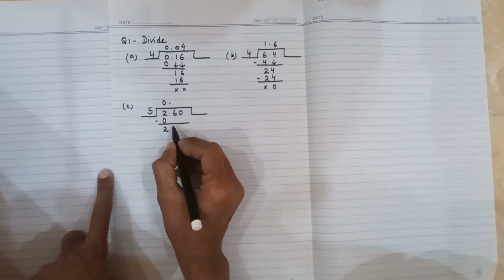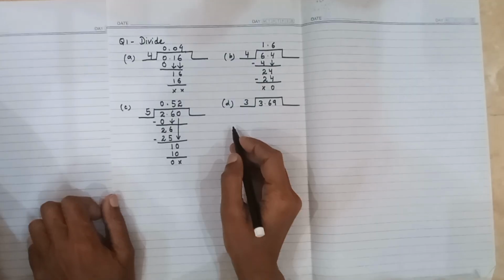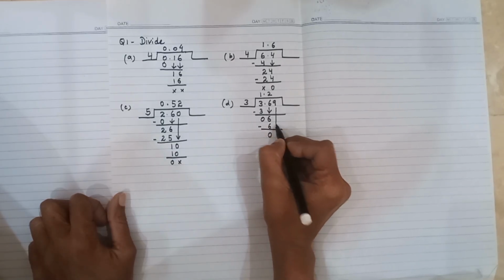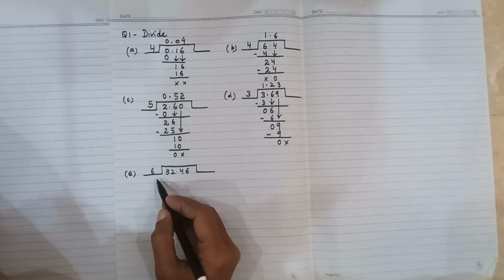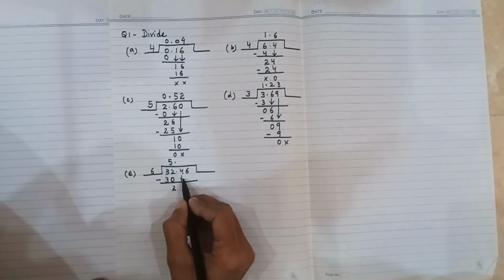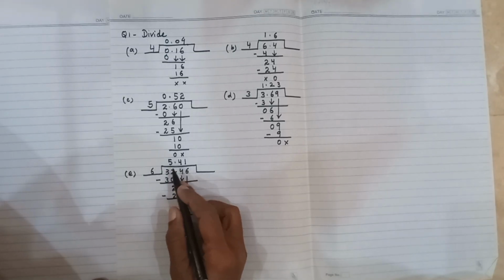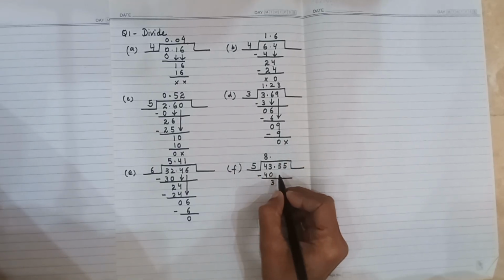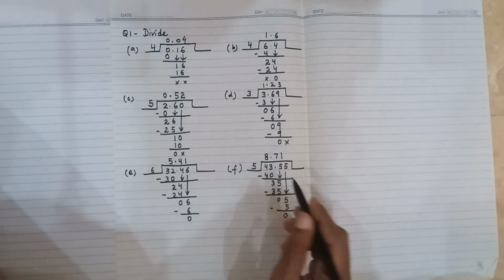Division by Decimals| Long Division Method | How to divide | Urdu/Hindi Class 4 Maths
Division by Decimals| Long Division Method | Class 4 Maths

📖 Description:
Welcome to our Math Learning Channel! 📚✏️
In this video, you will learn how to divide by a 2-digit number using the long division method step by step.
👉 This lesson is ideal for:
✔ Beginners learning division
✔ Teachers & parents helping kids in maths
📌 What you’ll learn:
Dividing large numbers by 2-digit numbers
Easy and clear long division steps
Solved examples with explanations
Practice tips for accuracy
✨ Boost your confidence in maths with this simple guide! Educational video for children on how to divide by two digits. To divide is to split an amount into equal parts. In this video, children will learn to divide in a very simple and effective way with a few examples. To divide it is essential to know the multiplication tables very well.